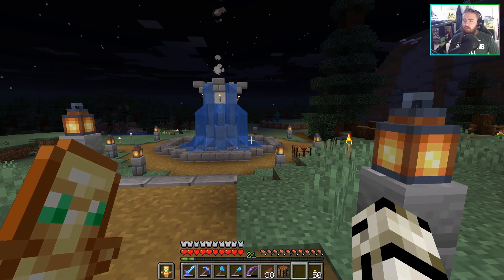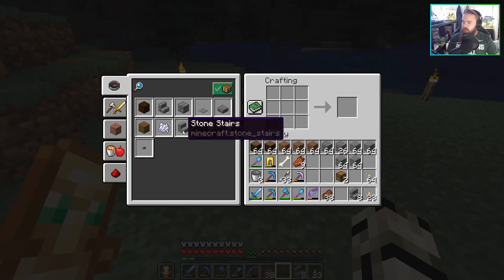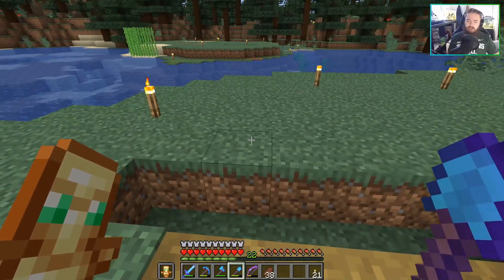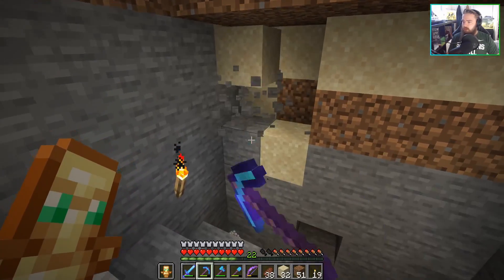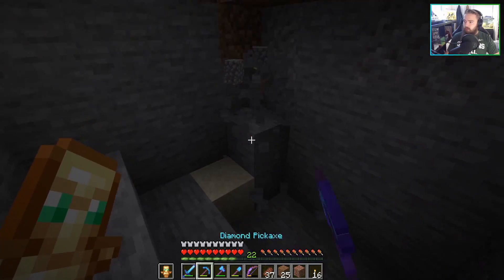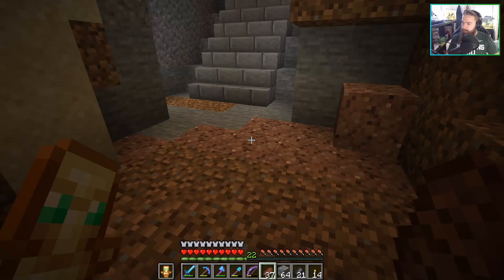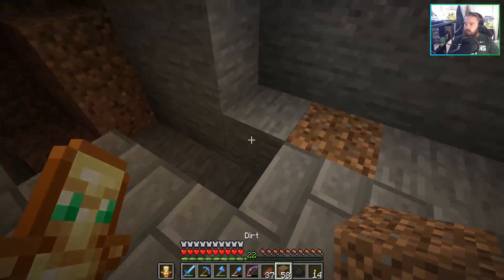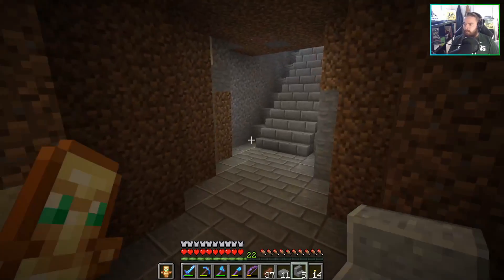Plebscraft EP 34: Underwater Tunnel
In this episode of plebscraft, We decide to take a dig down beneath a river! We craft a majestic tunnel connecting us to farther lands!

Check out the other Plebcrafter's below!